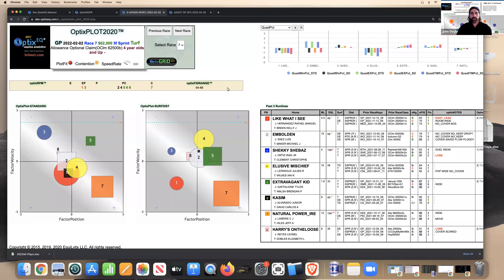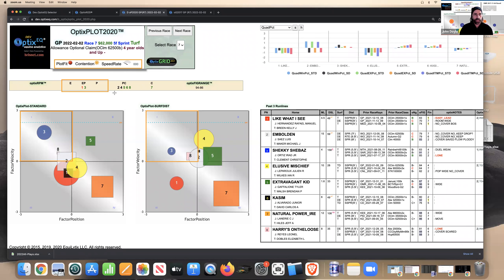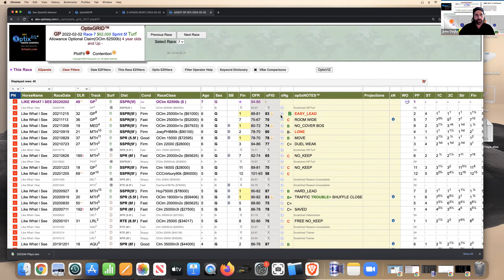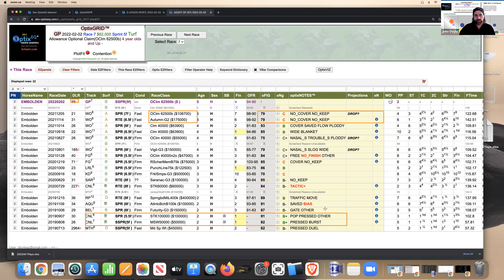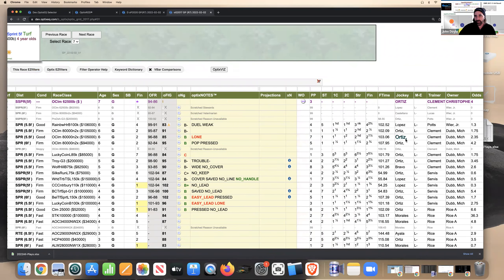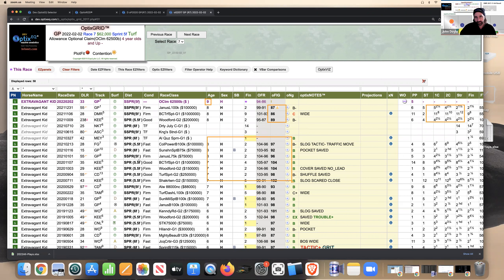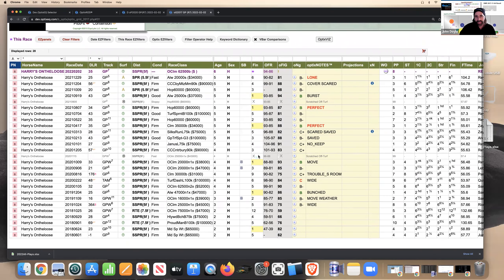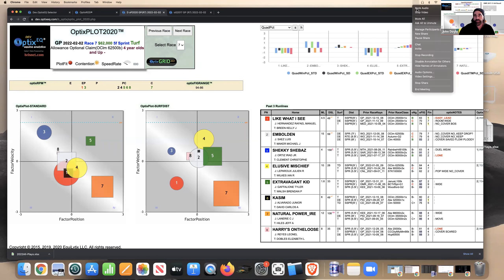OptixEQ Video Analysis 02 02 2022 GP Race 7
John Doyle evaluates a short turf sprint at GP on Wednesday.